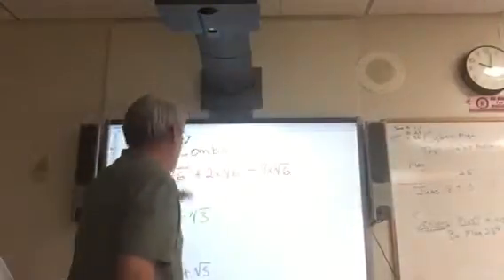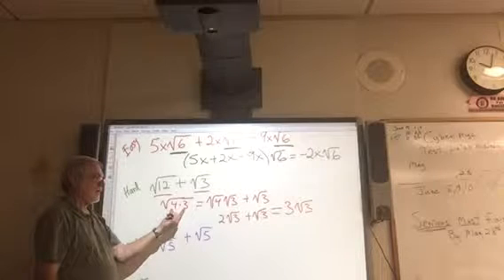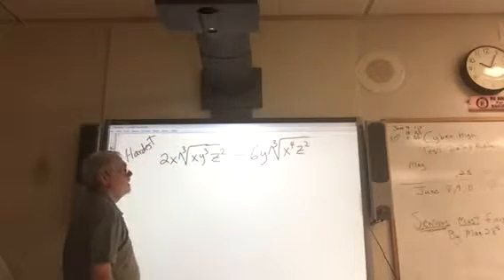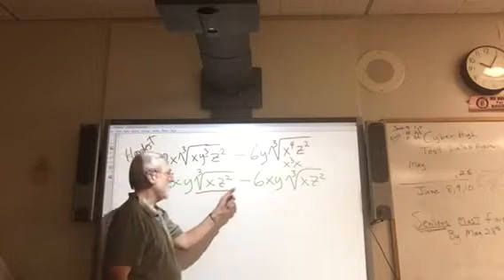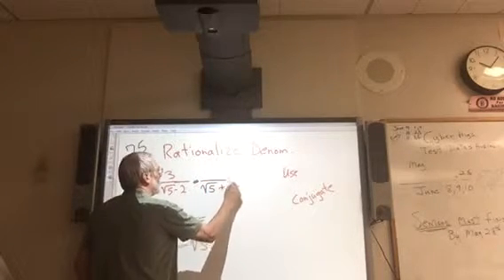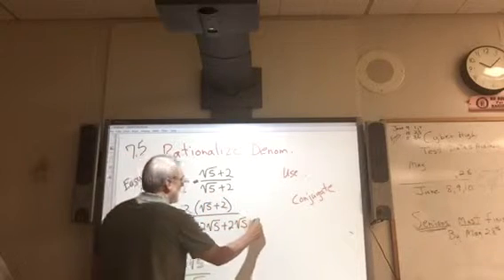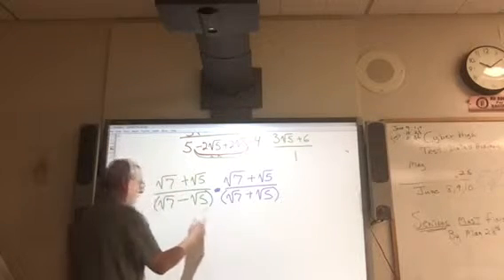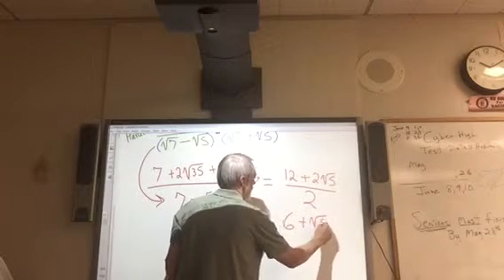Alge. 2. Chapter 7 sections 7.4 to 7.5